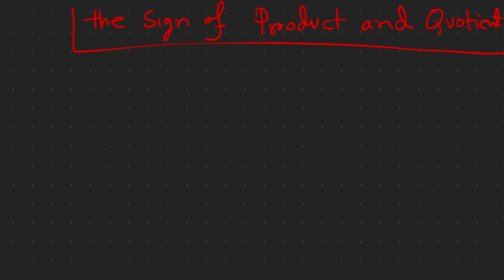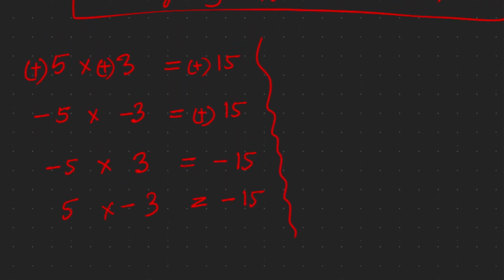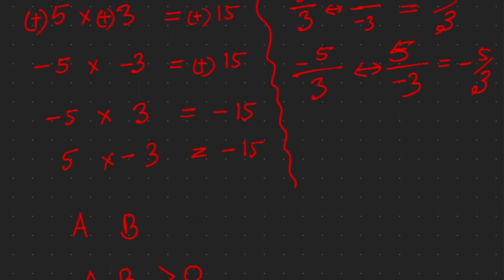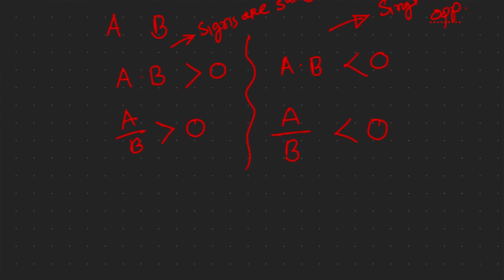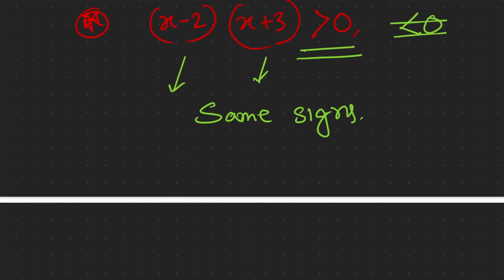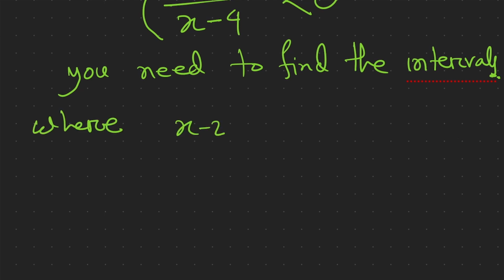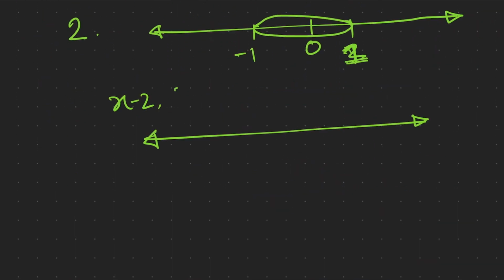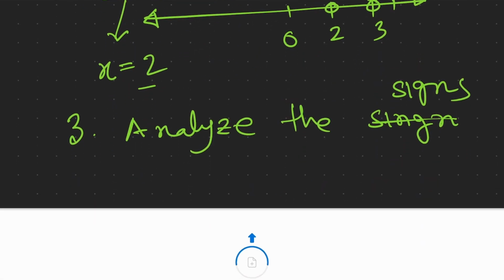TOLC-E Math 9.1: Inequalities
TOLC-E

TOLC-F